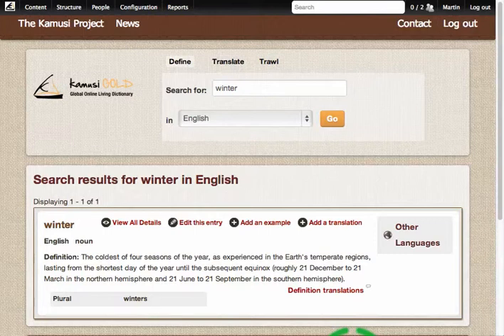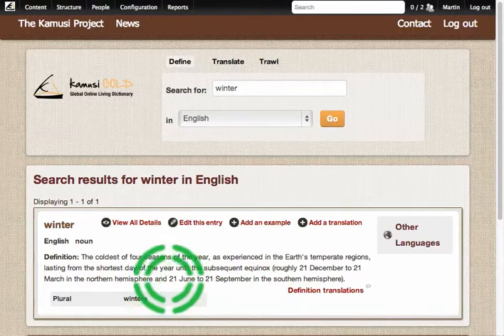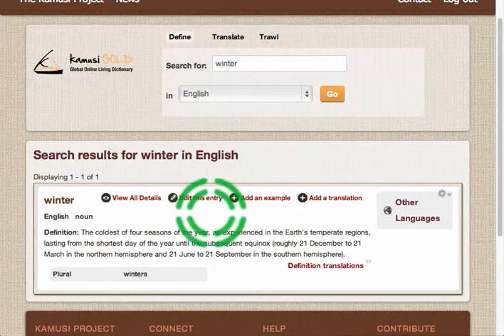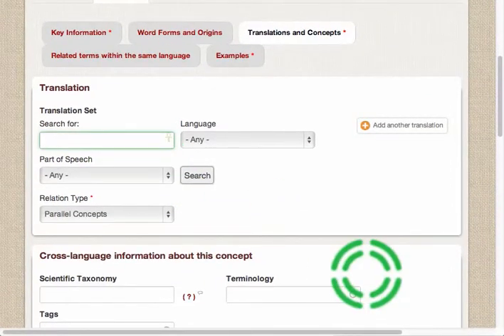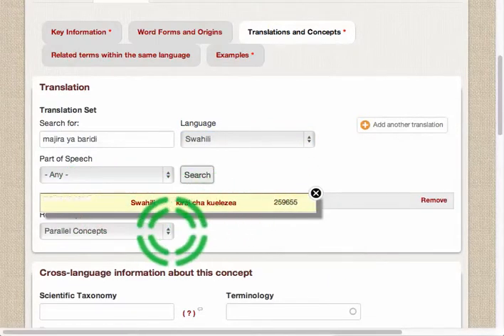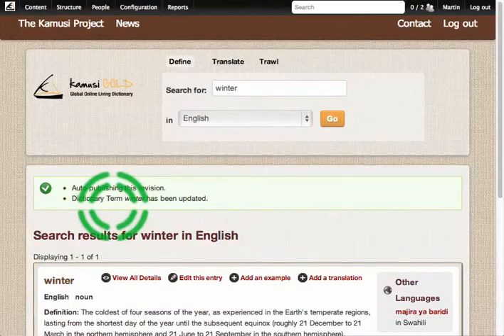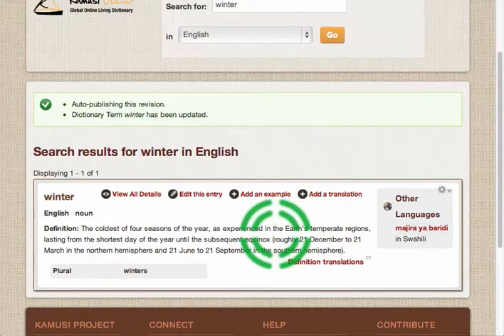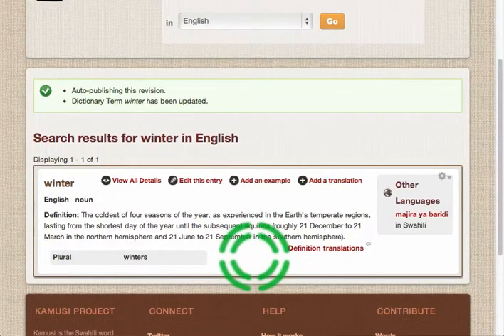Parallel Concepts vs. Explanations in Kamusi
THIS IS AN ARCHIVAL VIDEO. THIS VIDEO CAPTURES FEATURES IN THE DEVELOPMENT OF KAMUSI THAT HAVE SUBSEQUENTLY CHANGED.

Dictionaries between languages tend to fall short in distinguishing whether the translations they offer are actual terms with equivalent meanings in both languages (parallel concepts), or whether what's offered in the second language is more of a description of the idea in the first (explanations). This video shows how to use the Kamusi Project's edit engine to specify the translation type.